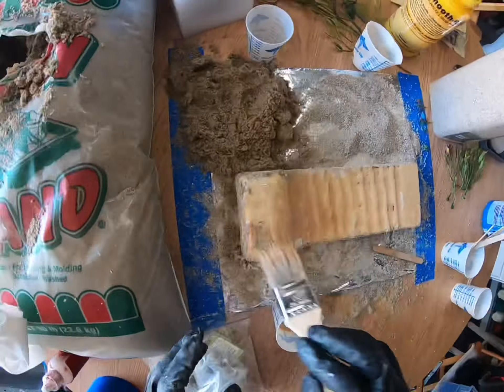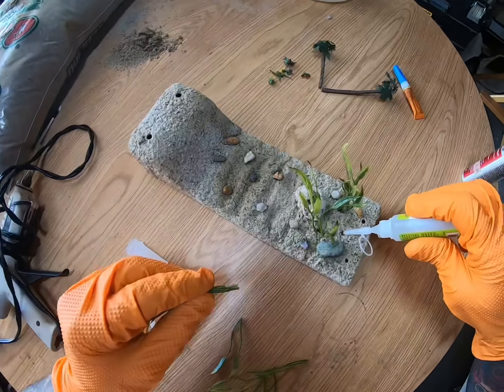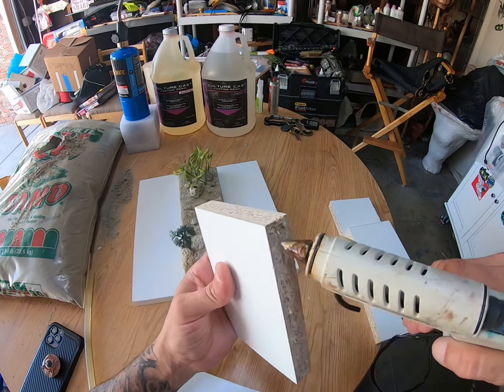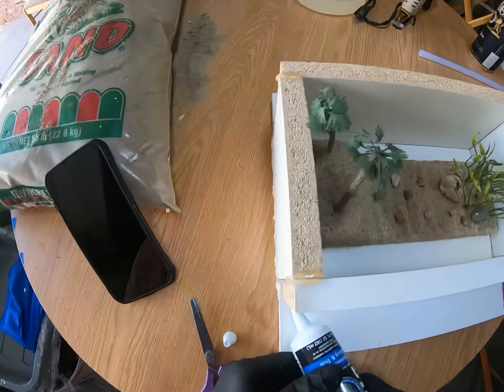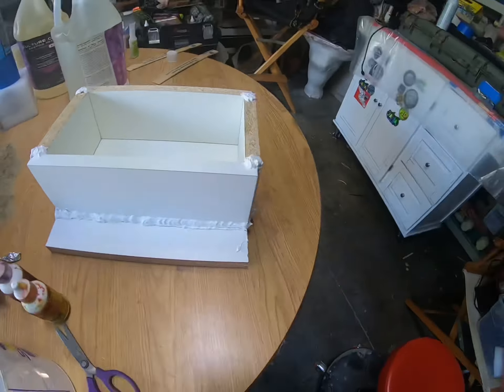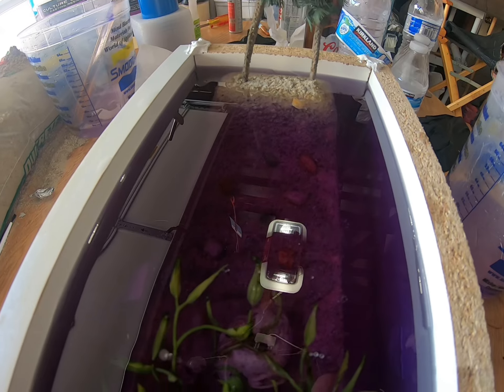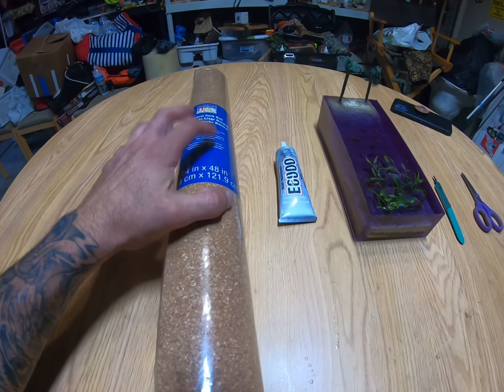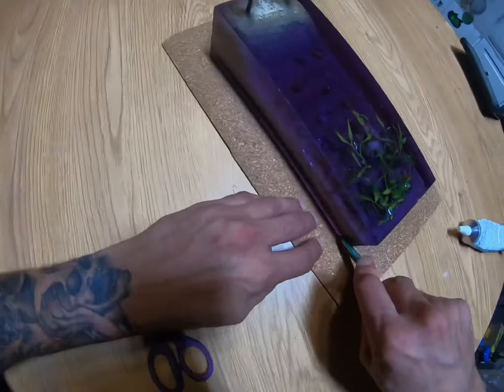ISLAND FEVER | How to make your own slice of Paradise!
You can make this too! A step-by-step tutorial on how to make your own slice of paradise!

August 2022